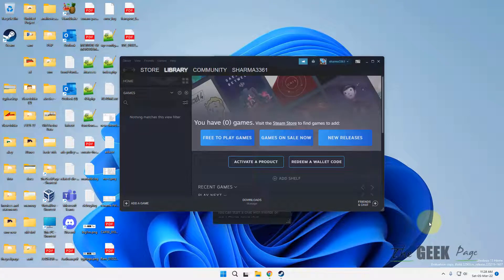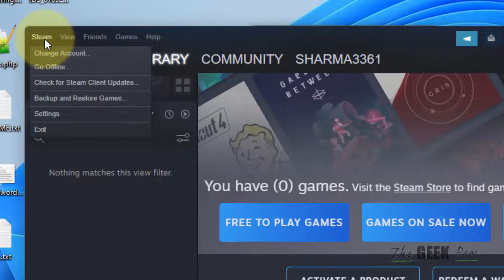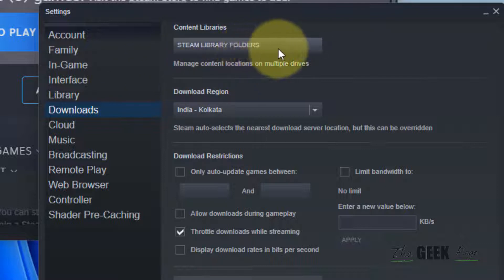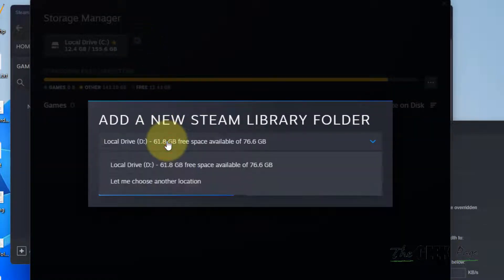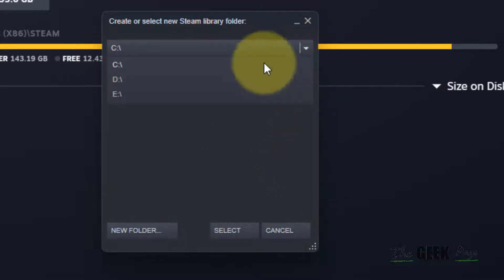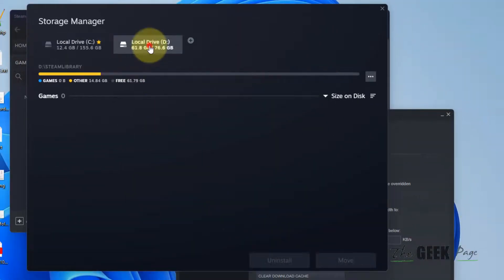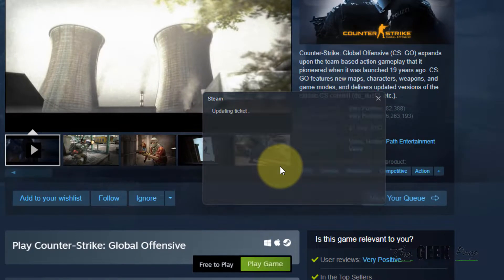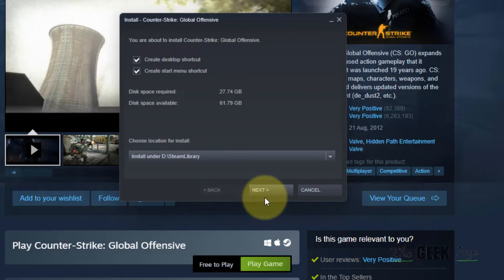How to change Steam Download Folder location